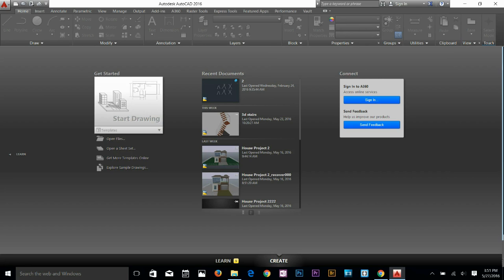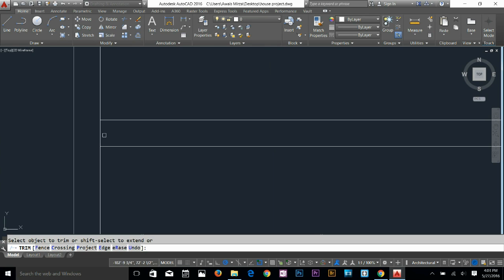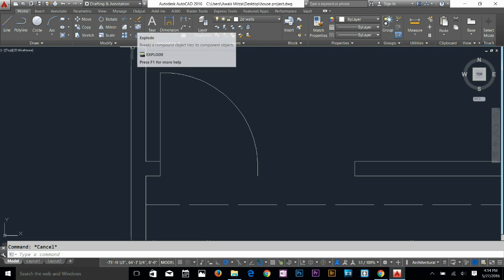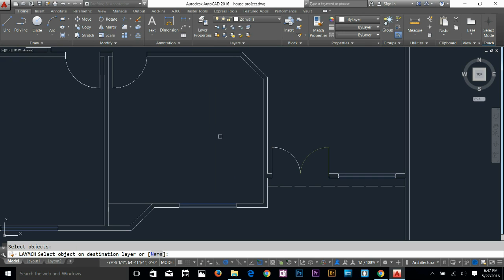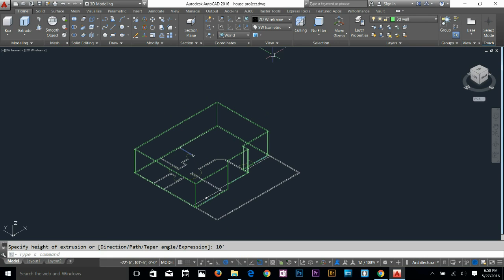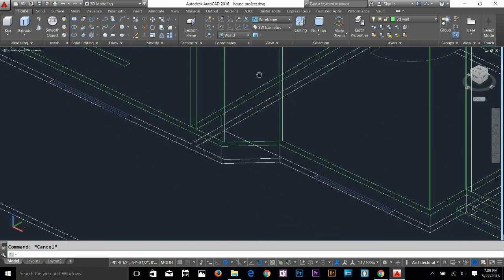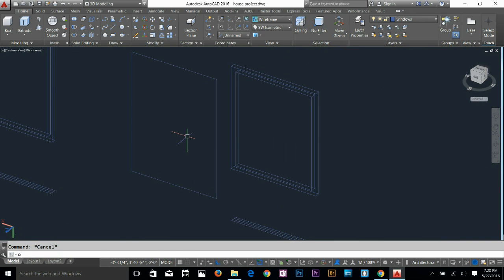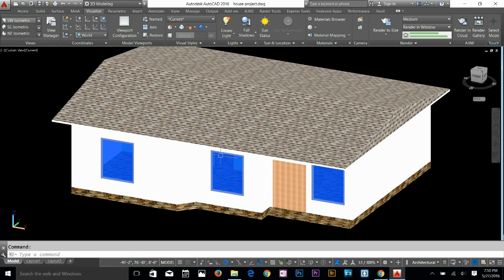AutoCAD House Plan 2d and 3d Tutorial Beginner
AutoCAD 2d and 3d Beginner to Advance House Project Tutorial.

Complete step by step Autocad House Project from beginner to advance. In this project i will make a complete 2d house plan and explain every command while i make a Project. These are the following Command are explained in this Project:

Setup drawing units and limits
how to define area of your drawing
how to make walls windows and door
how to use line Command
how to use rectangle fillet champher
how to make layers in Autocad and apply them
how to use design center in Autocad 2016
How to Make dimensions for you drawing
how to Make elevation of your 2d plan
Complete 3d Modeling of the 2d Plan with explanation